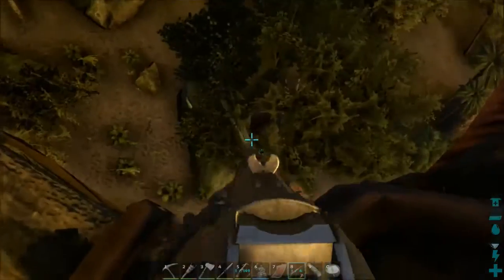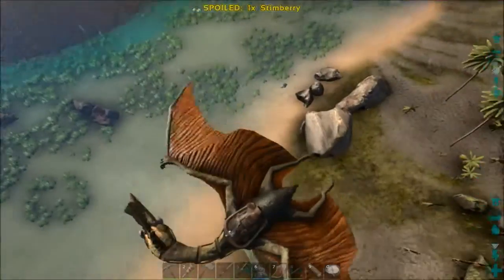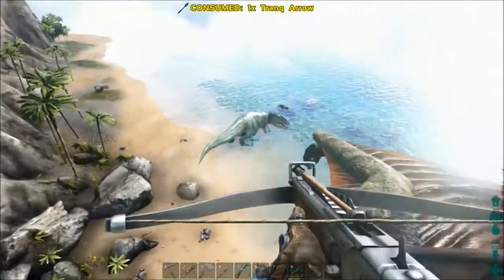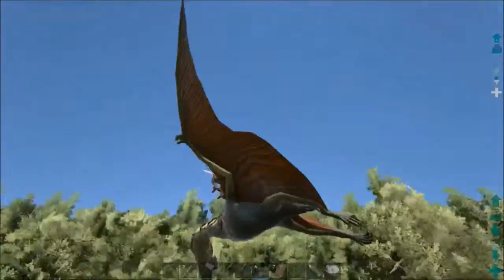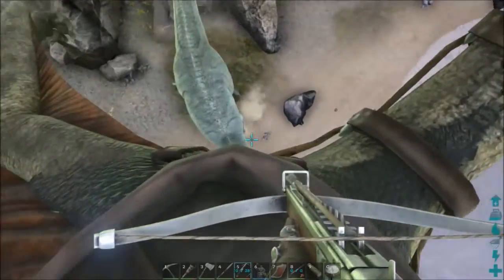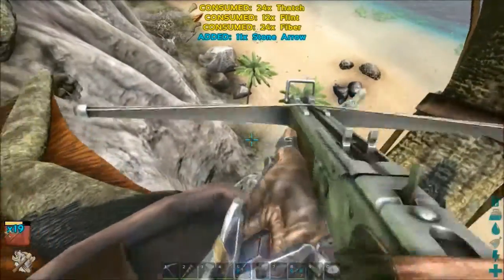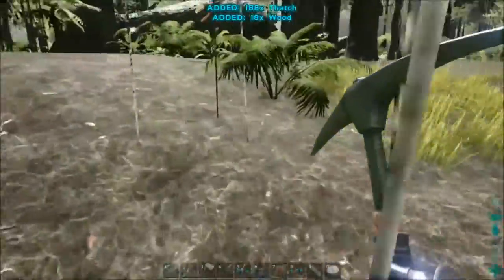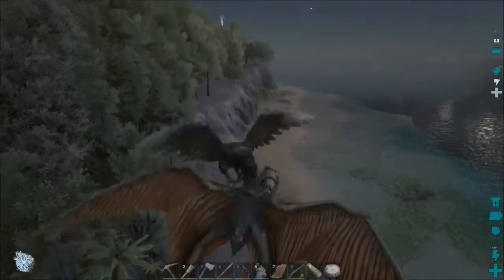ARK Survival Evolved E21: GIGA TAME FAIL!?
WE'RE BACK ON THE ARK!!! Welcome to ARK Survival Evolved, a game made by Studio Wildcard. In ARK, you are stranded on an island filled with dinosaurs and other prehistoric creatures. In today's episode, we go after a Giganotosaurus! It doesn't go well.